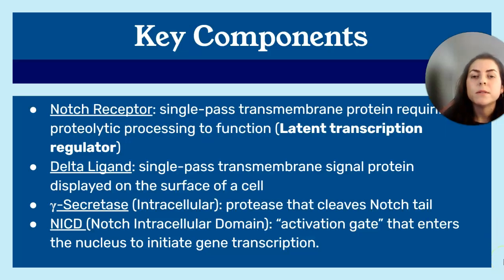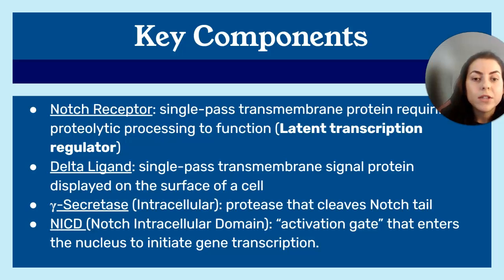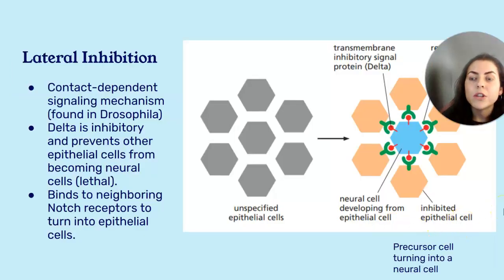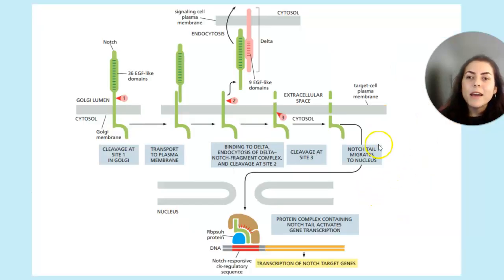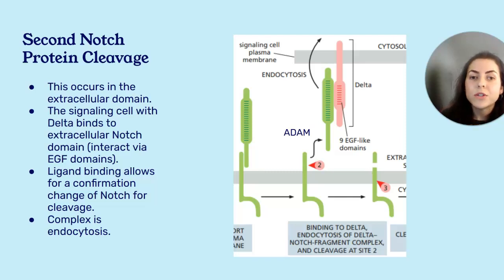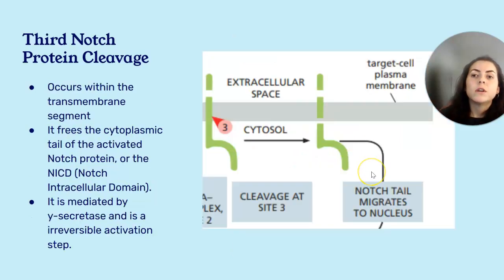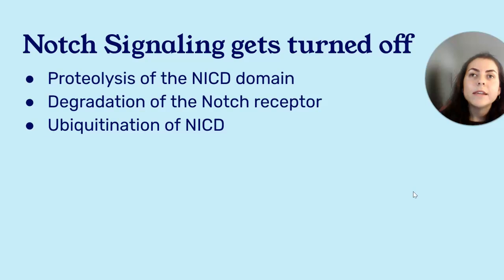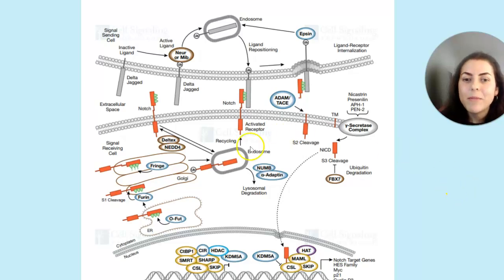The Delta-Notch Signaling Pathway